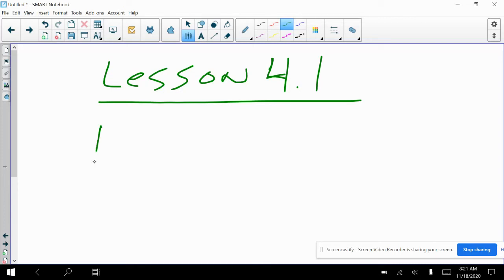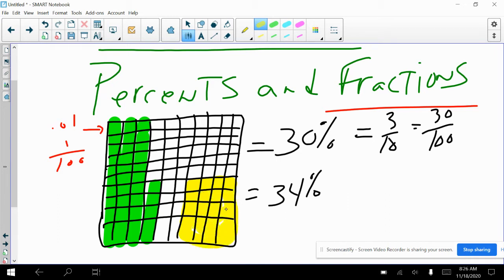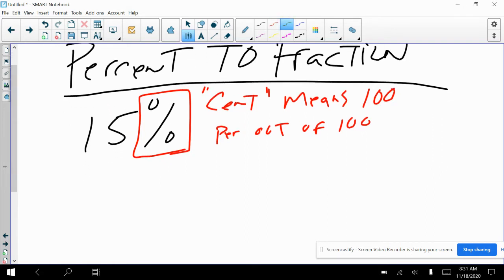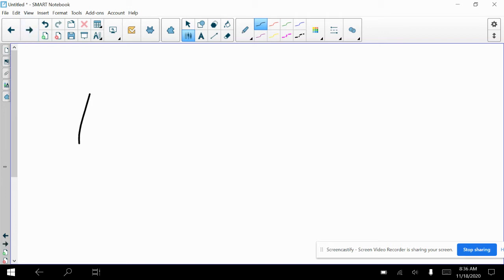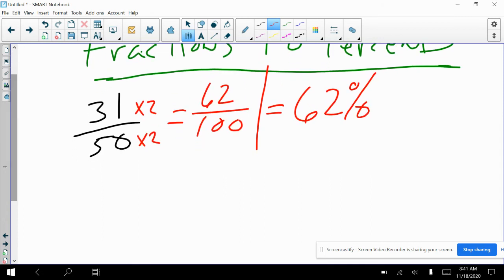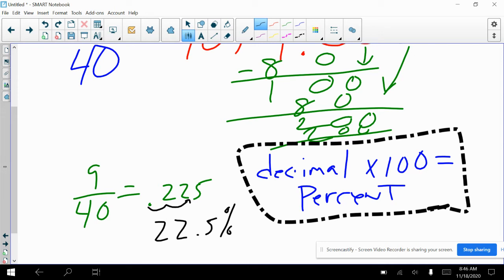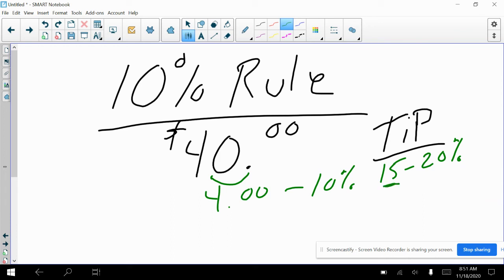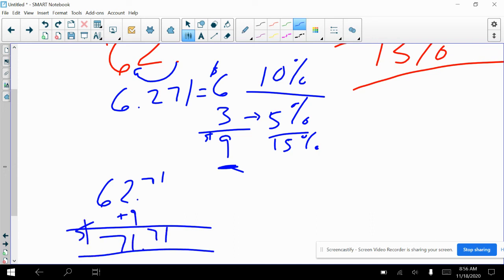Lesson 4.1 Percents and Fractions